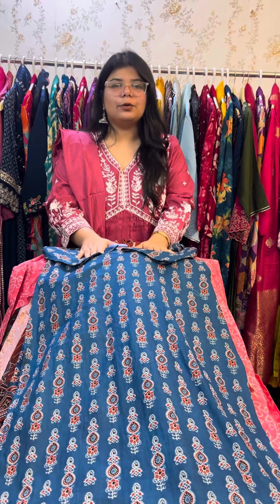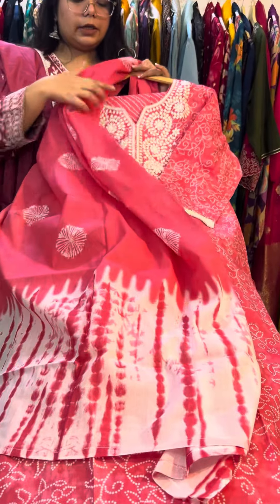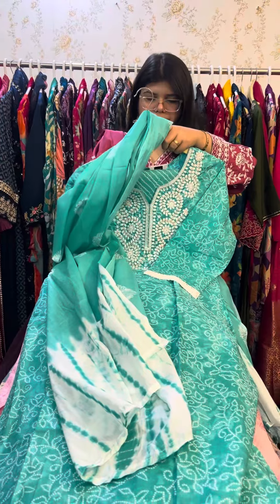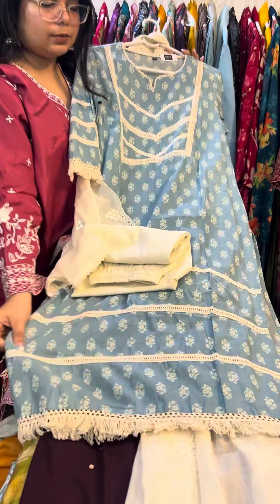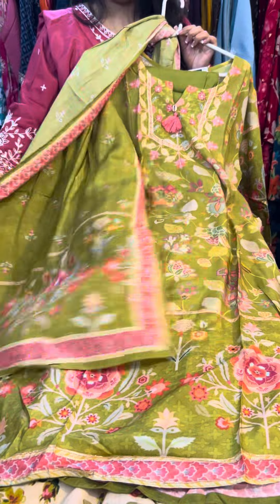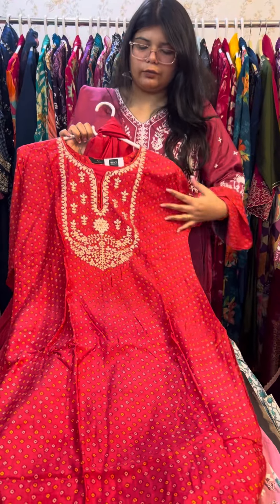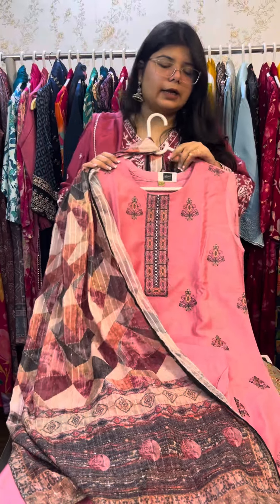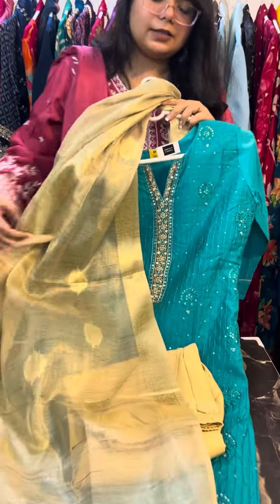SALE PART 3 ORDER 8882631349 OR 9582389408 YEAR END CLEARANCE SALE 💥PURE COTTON DRESSES ON SALE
Thank you all for showing Interest in our collection

We are always overwhelmed by your response

This is YEARS END CLEARANCE SALE 💥
Payment to be made online
Shipping free In INDIA 🇮🇳
NO RETURNS AND EXCHANGES
PARCEL OPENING VEDIO NECESSARY FOR ANY DAMAGE OR MANUFACTURING DEFECTS